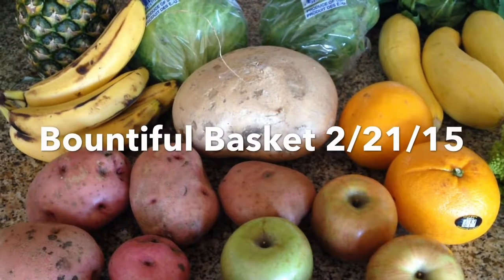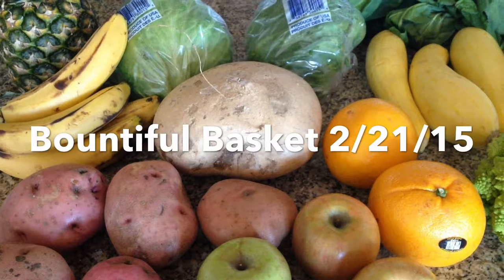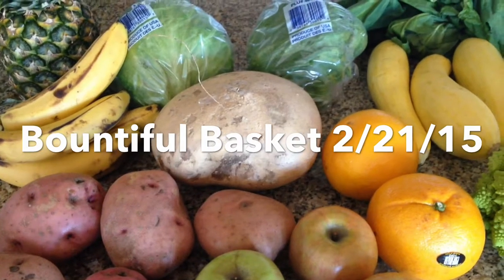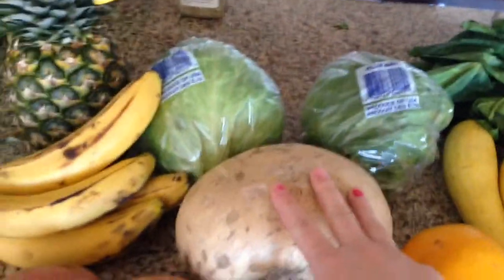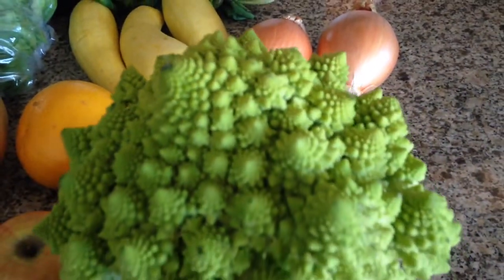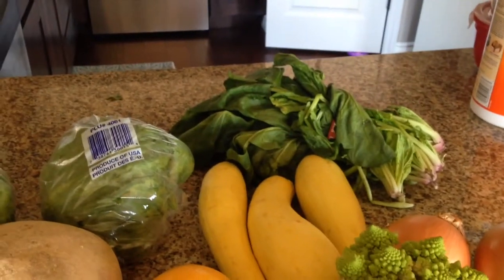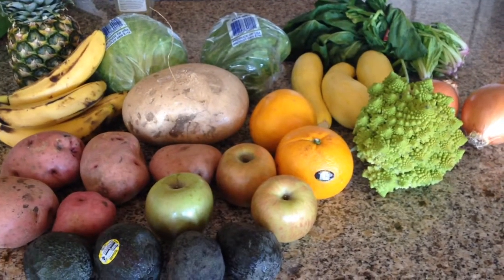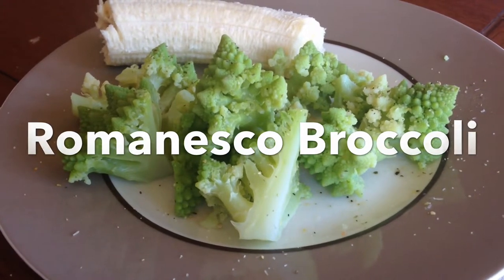Bountiful Basket 2/21/15 *Scary Broccoli*